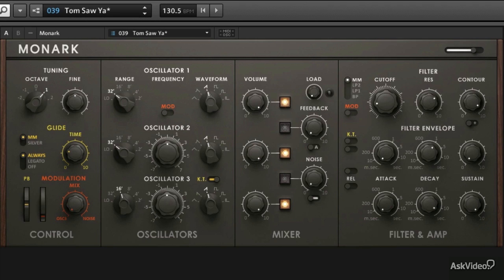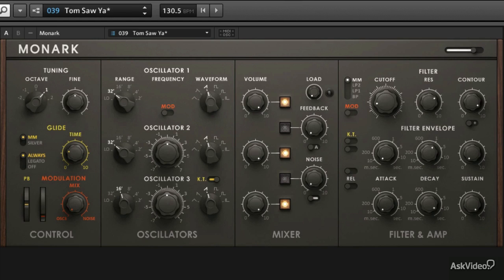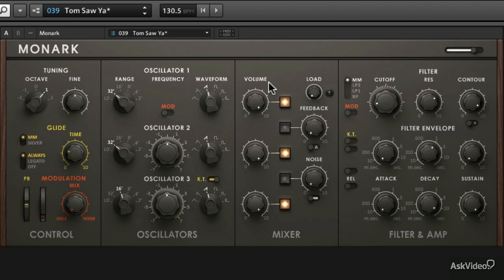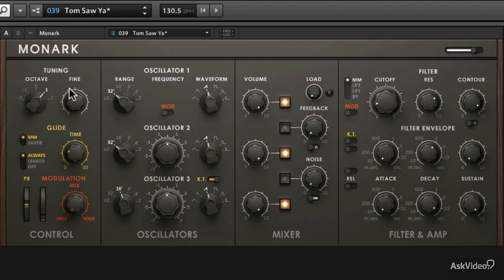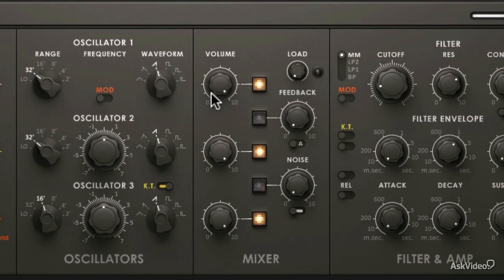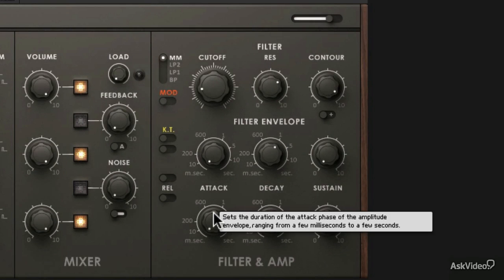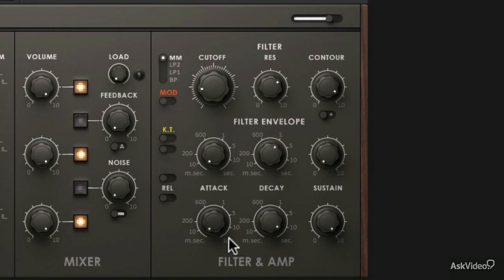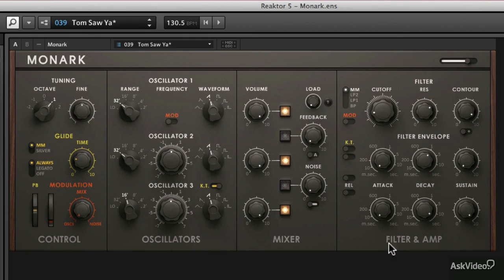Native Instruments 220: Monark Demystified - 6. Analog Synth Signal Flow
Native Instruments 220: Monark Demystified by Matt Vanacoro
Video 6 of 16 for Native Instruments 220: Monark Demystified

Monark is, perhaps, one of the best classic analog synth emulations we have ever heard. Harnessing the power of digital software design to accurately capture the essence of discrete analog circuitry, with all of its quirks and personality, is very difficult. Native Instruments was up to the task and has come up with a very powerful and authentic-sounding instrument.

In this course, presenter Matt Vanacoro takes you through every virtual knob and control. He explains the signal routing and shows you all the hidden functionality that makes this synth sing.

You learn about Monark's oscillators, modulators, filters and amplifiers and how they all work together in typical analog fashion to produce that classic sound. You also get an explanation of Monark's seriously cool back panel where the true analog magic happens. Here is where the Native Instrument design team has gone the extra distance. The back panel lets you add ultimate realism to your sound design by controlling the classic analog drift, tracking and distortion. WOW!

So dig into this deceptively complex synth with the awesome Matt Vanacoro as he shows you how to harness that analog warmth and add some heat to your productions!